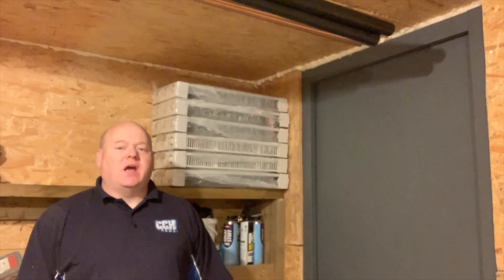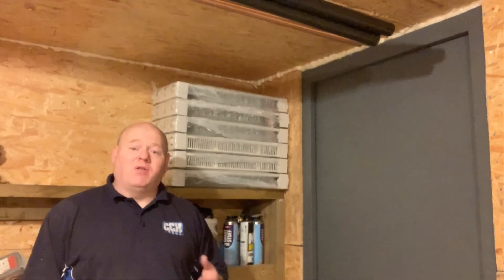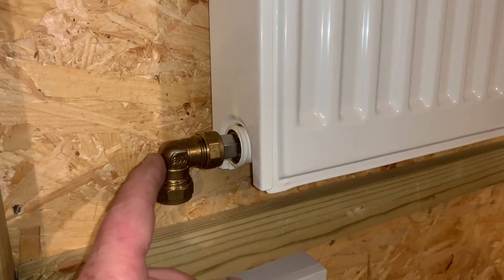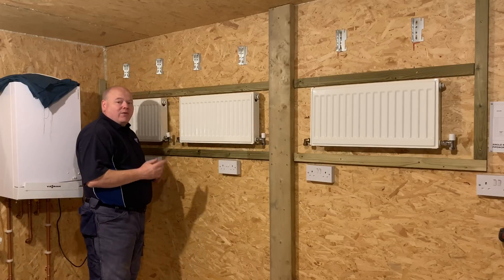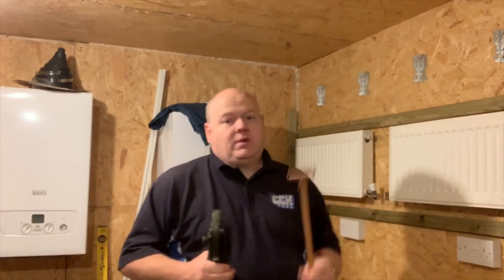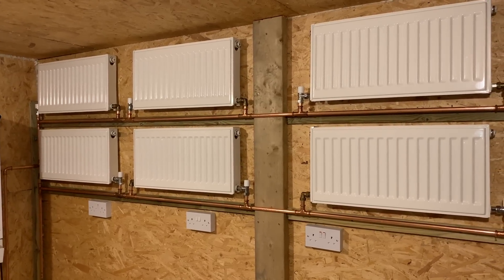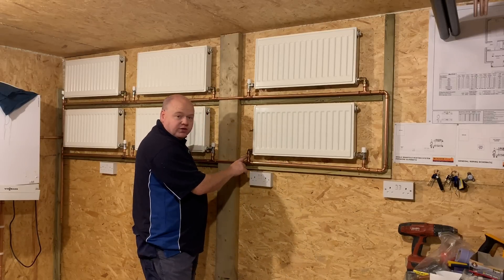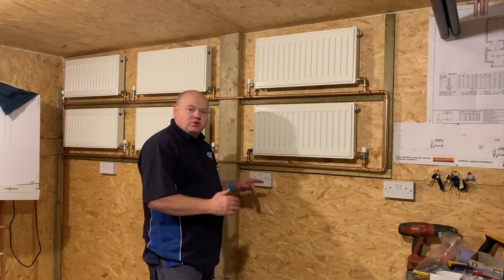Plumbing - HOW TO INSTALL A ONE PIPE CENTRAL HEATING SYSTEM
ONE PIPE CENTRAL HEATING SYSTEM. How to install and how to adapt a central heating system. How to install a new radiator on a one pipe system. Today I wanted to pipe a central heating system up. I'm going to pipe this as a one pipe system. Nowadays we wouldn't instal one pipe systems, but this is to show you what a one pipe system would look like. Also, if ever you need to go to a system, and you need to adapt it, and it's a one pipe system, so that you understand what a one pipe system is, and you're able to adapt to that. So yeah, I'd like to thank Trade Help for supporting this video. They have paid for the radiators, they've paid for the pipe and all the fittings, so that I could do this video for you. So yeah, let's go and have a look now.

I'm going to do this as if it is a one pipe heating system with six radiators, and what we've got, I've got my radiator brackets on the wall here, and what I'm doing is this is upstairs, across here, all across there, and then obviously the brackets below, they're for downstairs. I'm going to put some radiators on here now. When we used to instal one pipe systems, they used to have just an elbow on, if you see a heating system, and it's got an elbow on, just like that, and it hasn't got a valve, there's a good chance it's a one pipe system. As the years went on, sometimes people changed these, and they put TRVs on. That makes it a little bit harder to see if it's a one pipe system or not, but I'll show you some other ways that you can tell.

I'm now going to pipe this up as a one pipe system for downstairs. With a one pipe system I've got, well I'm going to use press fitting for this. I normally use press fit on all my jobs now, but what you find is you'll have a T under there, and you'll have a T under there, and the pipe will join together, which I'll show you shortly. But on some one pipe systems, they actually went in series, so the pipe, it went into the radiator and then back out the other side, and then to the next radiator, and to the next radiator. Now, the issue with that is, if you turned one of the radiators off, it will turn all the system off. So then they had the pipes underneath so that the system would still work if you turned one of the radiators off. So, I'll pipe this up now.

For anybody who is interested in press fitting, this is what I use now. I've just got my T there, so as much as possible I'll just press these off, just like that. This T that I've got on this, this is actually a gas T. If you have a look inside, it's got a yellow O ring, but I'm not going to use this system, I'm just doing it for this video, so it doesn't matter. But yeah, going to fit some of this now.

When we do press fitting, we always make sure that the fitting is fully in. The good thing with using press fitting is that we're not getting any muck in pipe, there's no solder. No solder, no flux, and this has been used in commercial now for, I think it's around 50 years. Most hospitals and places like that use press fit.

Some of the people that comment on these videos, they mistake these fittings for push fit, but these are press fit, so they're crimped together. See there, you can see it's got the mark on it, which is an M symbol, and that's where it's been crimped together.

I've piped what I would say is downstairs so far. I'm also going to show you how to adapt the system, if you come to a system where it's a one pipe system and you need to add a new radiator, I'm going to show you how to do that as well. Also, different types of systems that you might be on, so I'll try and talk through that as well. So it may be that it's on an old style gravity boiler, it may be that it's on a combi boiler, etc. So, we'll have a little look at that as well.

So, as you can see here, if we imagine this is the flow around the system, so it's just one circuit round the system. So, we've got a T there, it goes into this radiator, it also goes across the bottom of the radiator. So, if you imagine normally this would be under the floorboards. There's different types of one pipe, sometimes it'll come in the valve, one of the valves will come in the top. Most of the ones I've seen in domestic normally just come in bottom part, and they just come like this. So, again, we've got a pipe underneath there and a pipe underneath, and they're just T-ed together. Come in a bit closer and I'll just show you that bit.

So we can see there it just goes into radiator, comes back out of radiator, but also just comes comes along the bottom, and again with the rest of it. So, that's why they say it's one pipe, because it's just one pipe throughout the system. Now, there is quite a few issues with this type of system. One is you wouldn't be able to flush this system. So if it's got muck in it, you wouldn't be able to flush it, but we'll go through some of them things shortly, but that's how that looks so far.